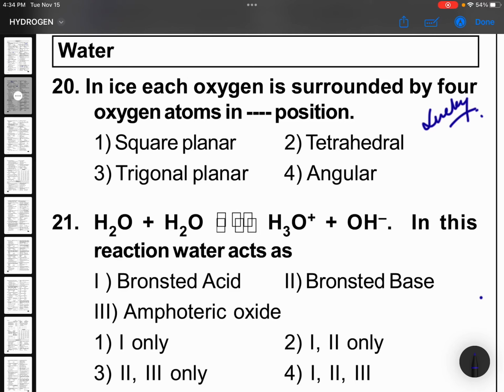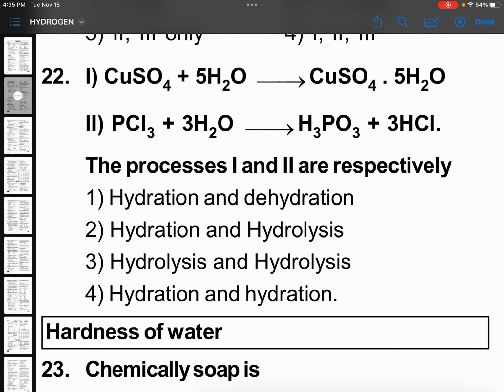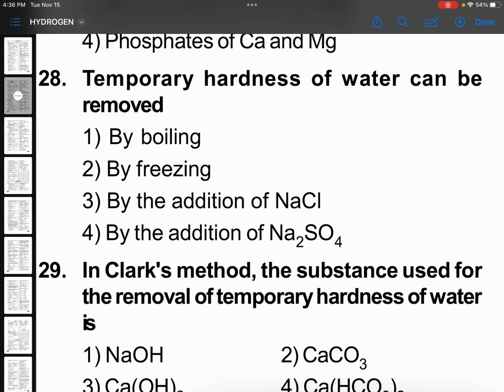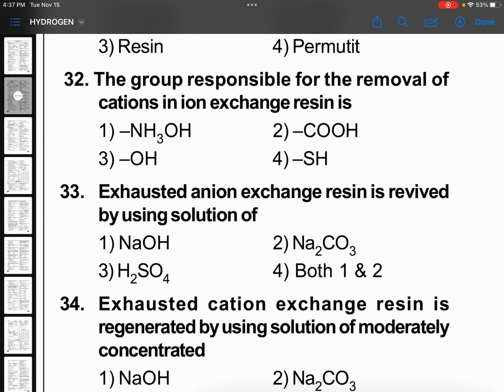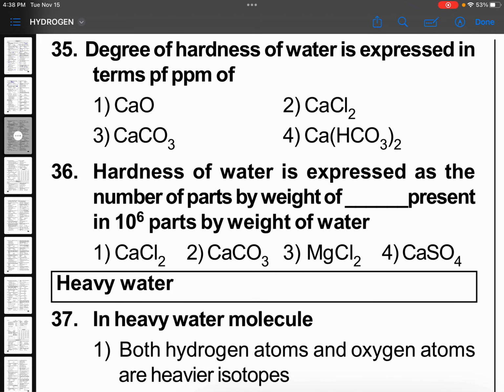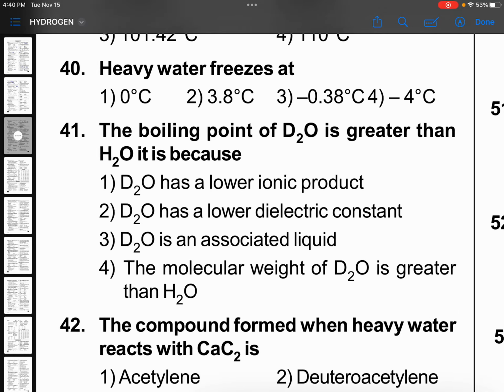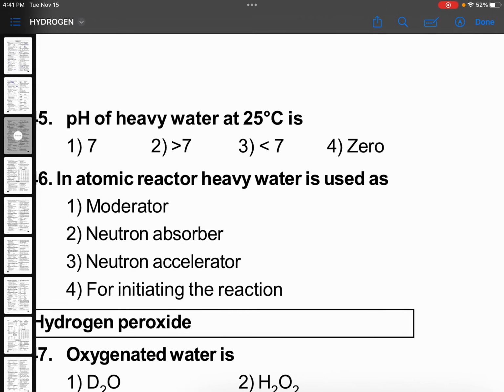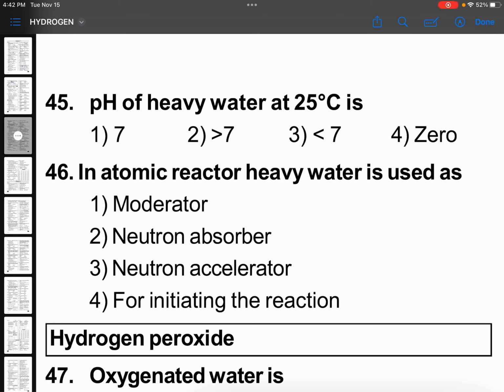Hydrogen assignment 2